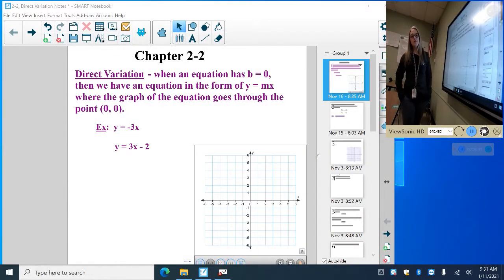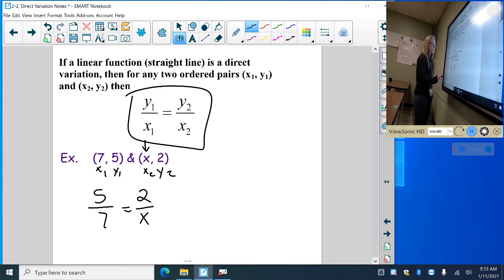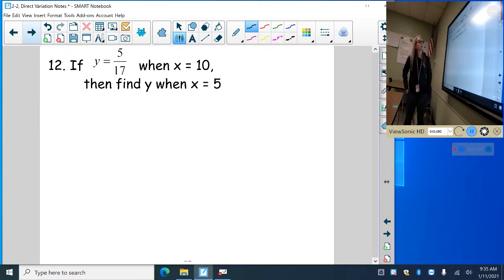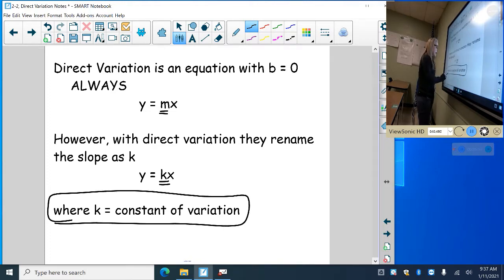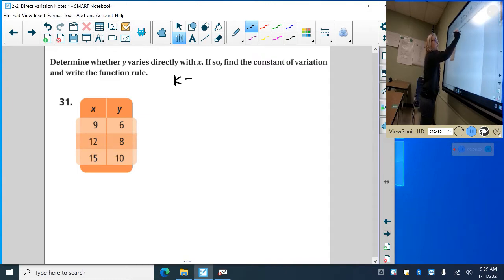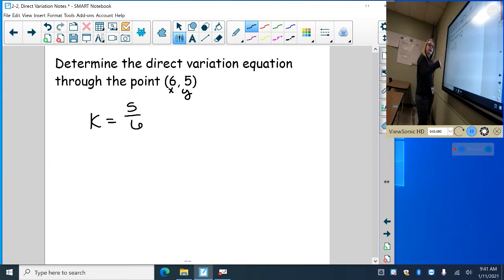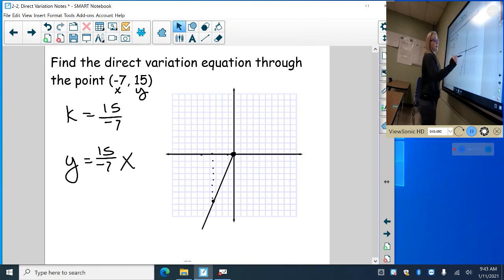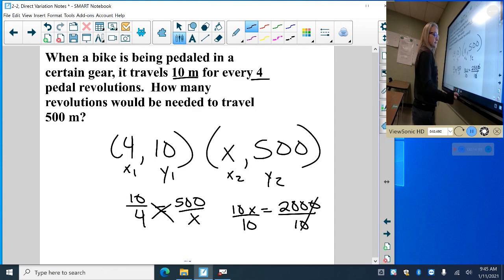2-2 Notes, Direct Variation